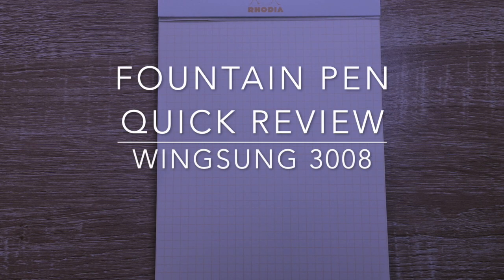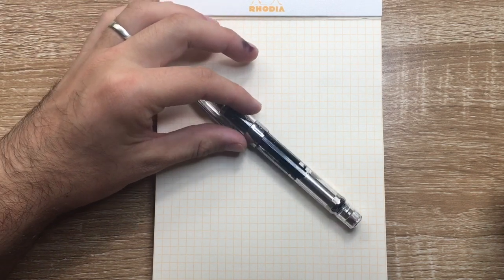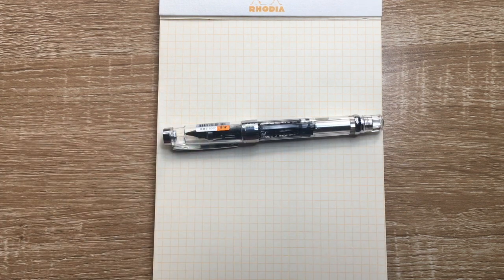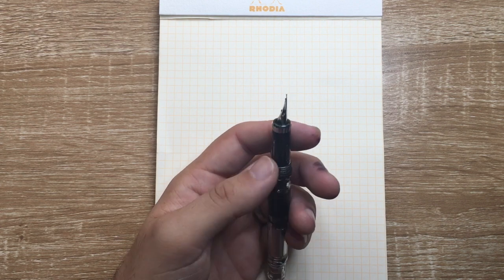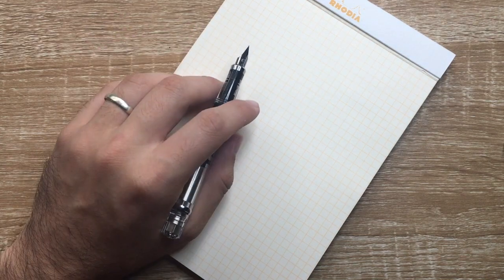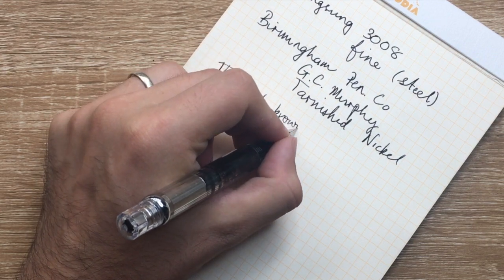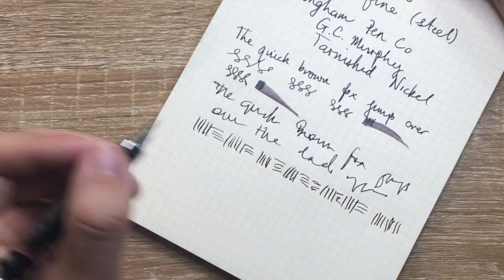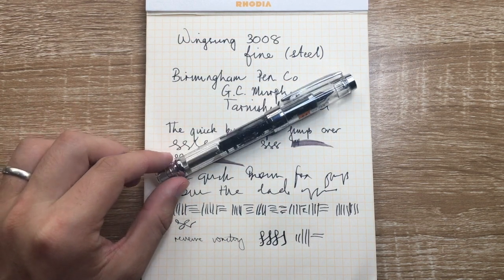Quick Fountain Pen Review: Wingsung 3008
A quick look at the very popular Wingsung 3008 Fountain Pen. Super affordable, and excellent value for money.